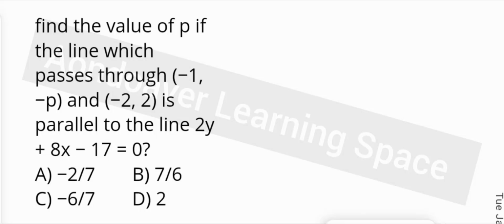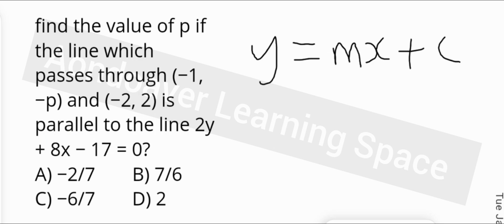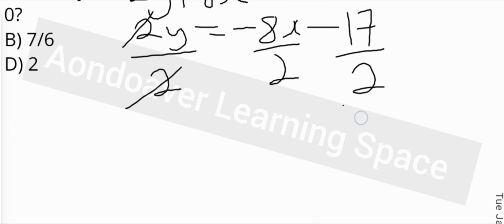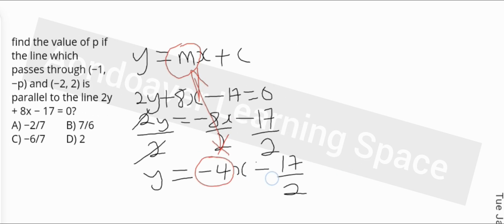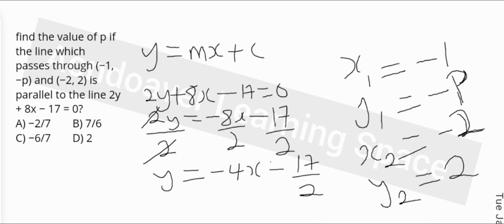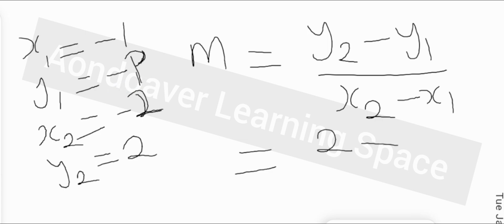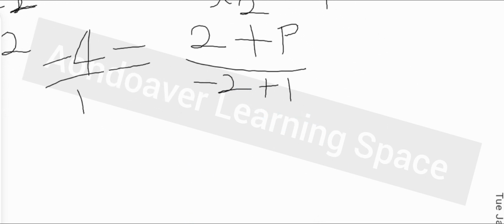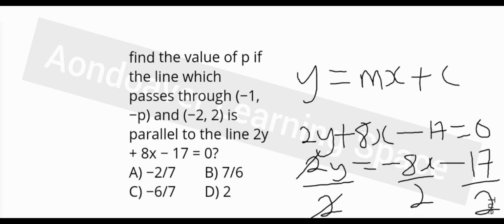Coordinate Geometry Jamb question